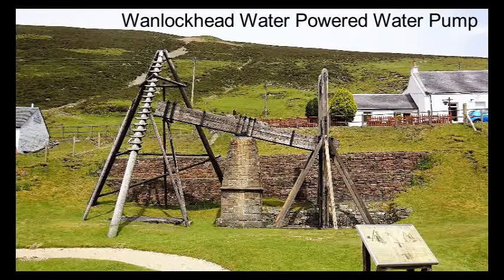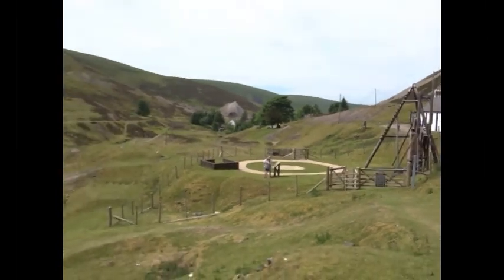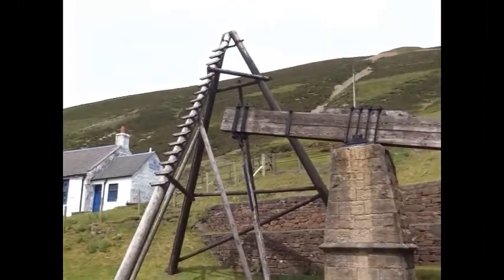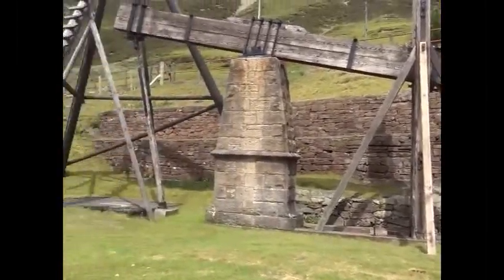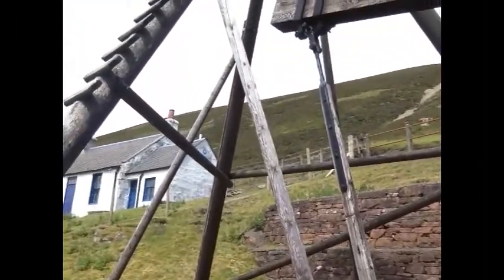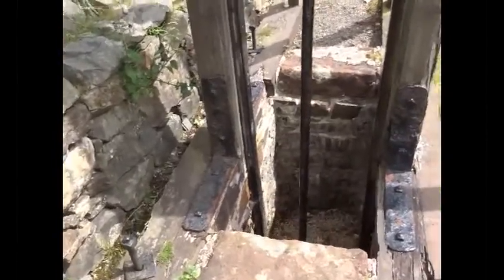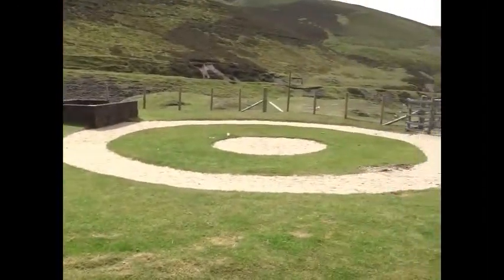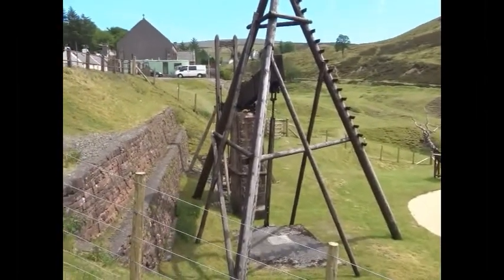Water Powered Beam Engine, Wanlockhead - Unique in the UK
Used to pump water out of Straitsteps Lead Mine this water powered waterbucket beam engine is the last surving example in situ in the UK. It dates from the 1870s and ceased working circa 1900.